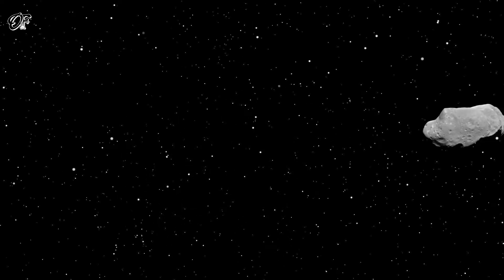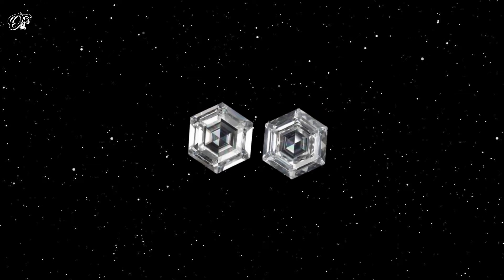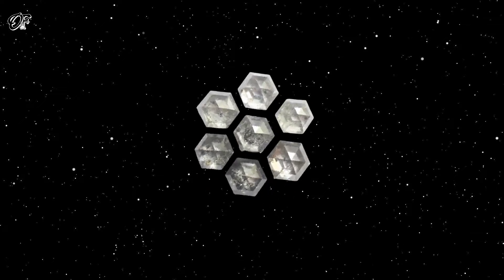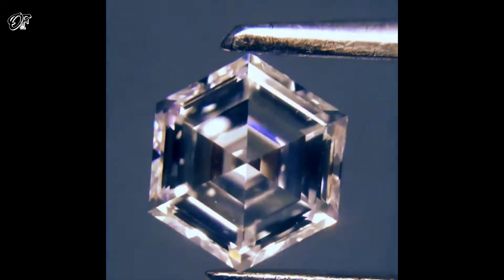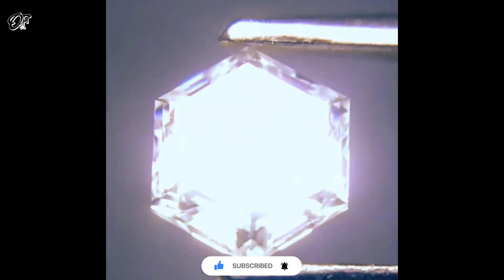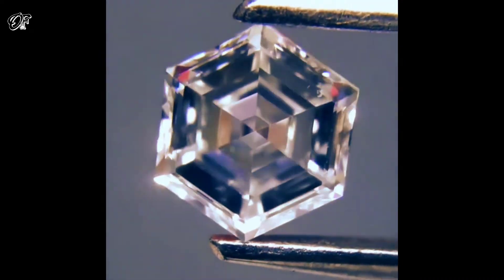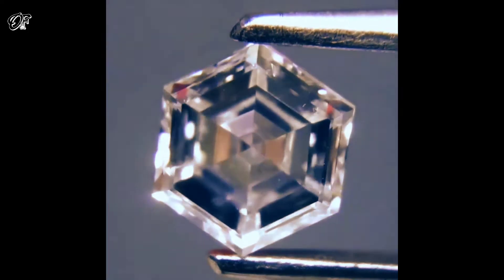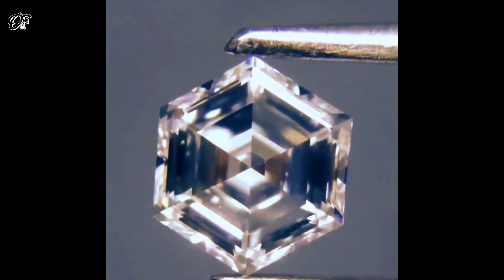Strange Hexagonal Diamonds Found In Meteorite From Another Planet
Scientists have detected the presence of a rare "folded diamond" that arrived on Earth from outer space via an asteroid.

📌Your Queries -
Meteorite with diamonds
Lonsdaleite
Carbonado diamond meteorite
How much is lonsdaleite worth
Ureilite diamond
Ureilites
Can there be diamonds in meteorites?
What are meteor diamonds called?
What is meteorite Lonsdaleite stone?
What is a hexagonal diamond called?
Aguas Zarcas meteorite
Meteorite lonsdaleite buyers in uk
Where to sell lonsdaleite
Lonsdaleite diamond
Almahata Sitta
Is lonsdaleite from Space
Properties of lonsdaleite
Lonsdaleite vs diamond structure

©️ Only Facts.